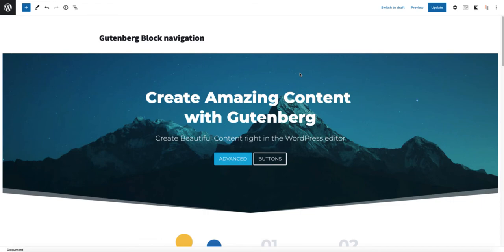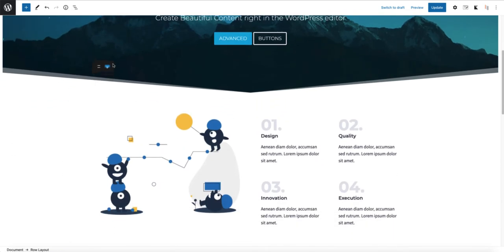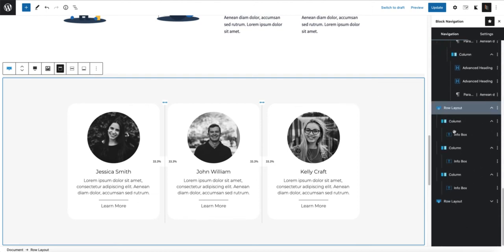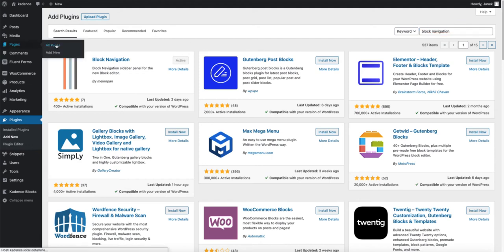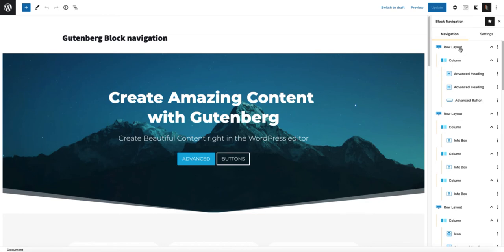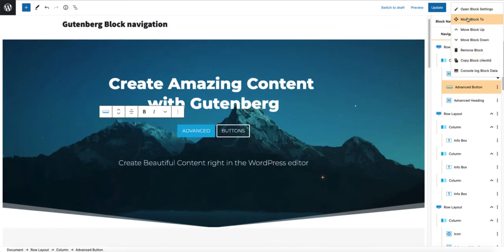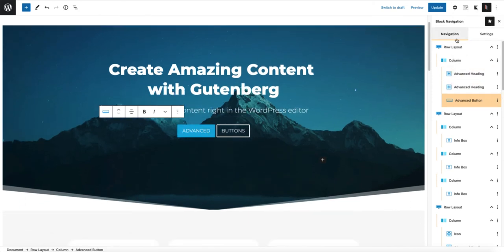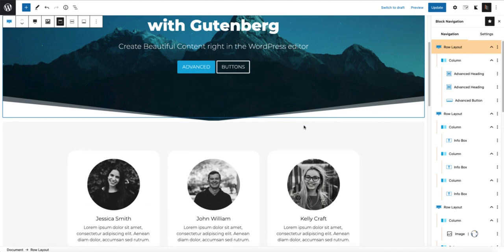Gutenberg Block Navigation - Page Builder Experience for Gutenberg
Although the Gutenberg editor is a nice tool, the navigation between blocks is somewhat cumbersome. In this video I will show you the easiest and most user-friendly method which makes block navigation great again.

For more Wordpress and Woocommerce related tips and tricks take a look at our